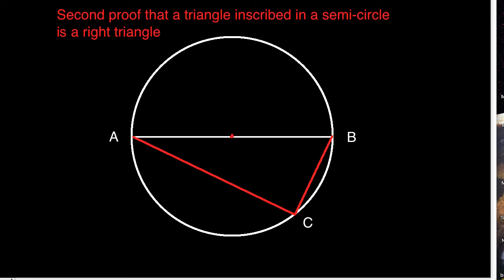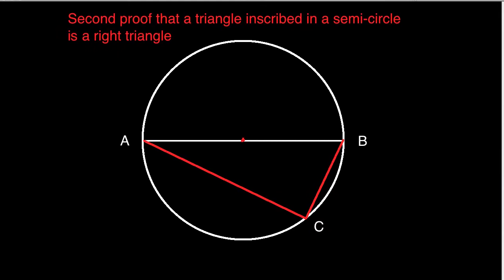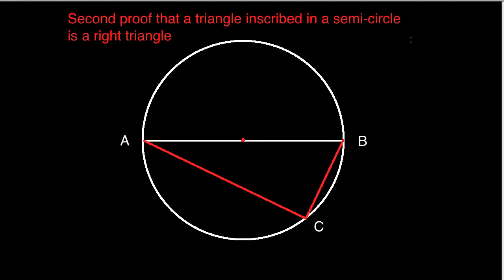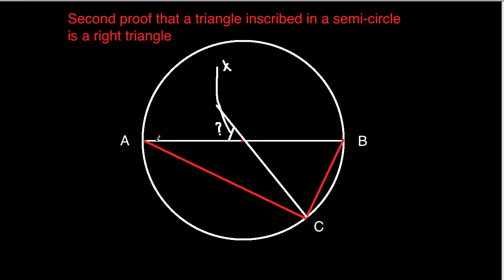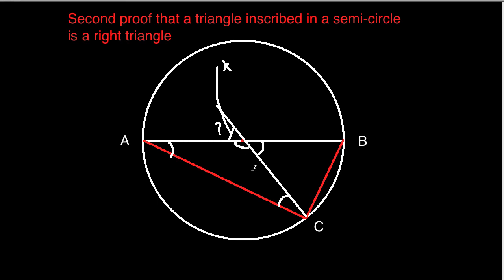example problem on chords